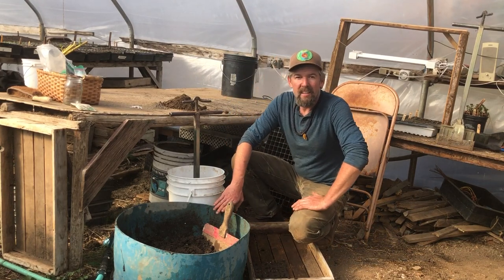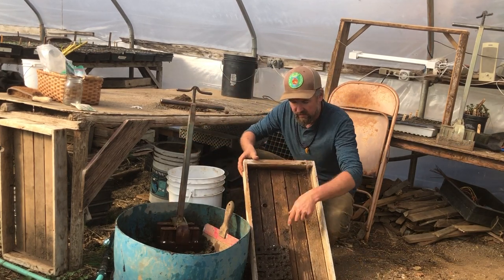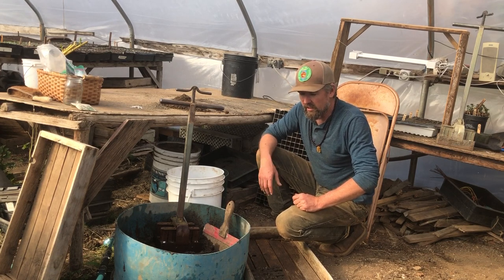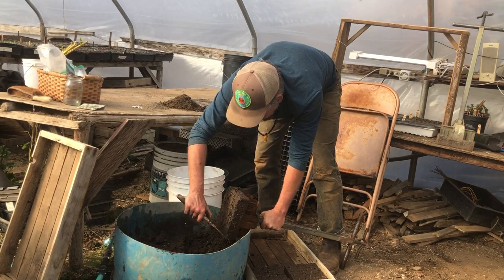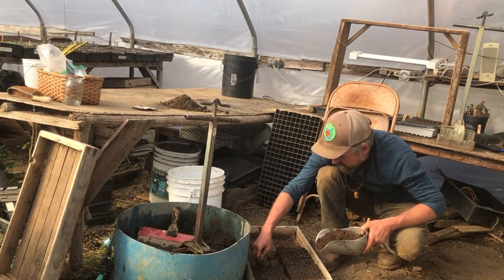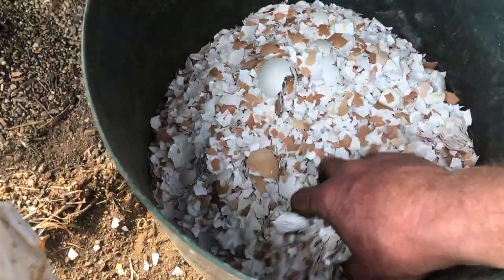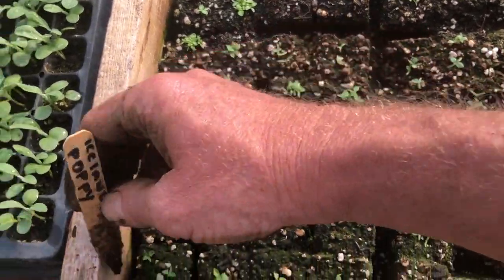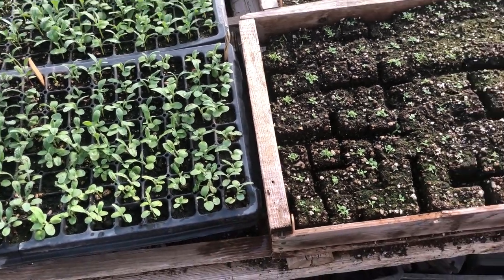Making and Planting into Soil Blocks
This video details our process for making our own potting soil with home produced compost, sand and eggshells and then how we make soil blocks for starting seeds in.

If you need seeds to put into your new soil blocks (aka Mud cubes) check out our extensive offering of Open pollinated and Heirloom Vegetable, Flower and Herb Seeds at Siskiyou Seeds